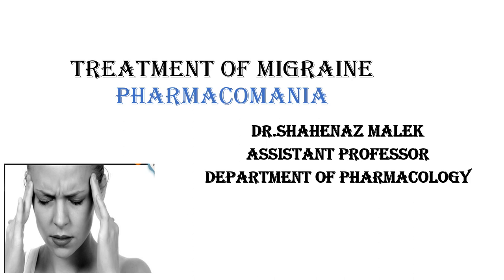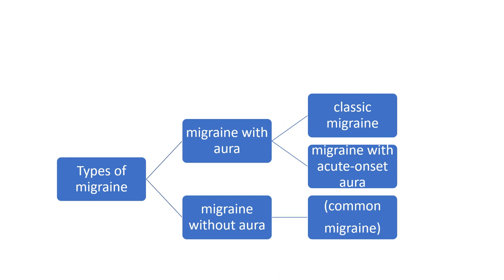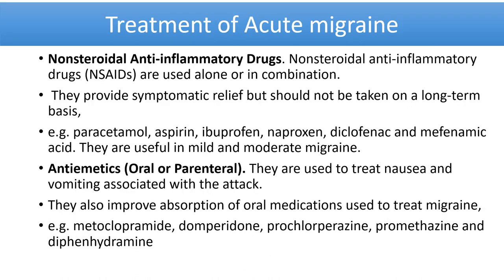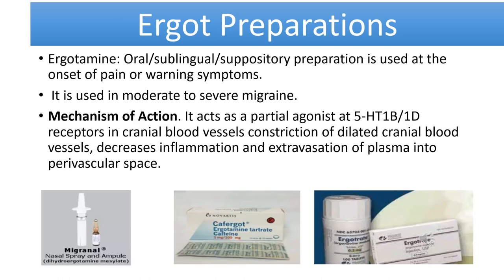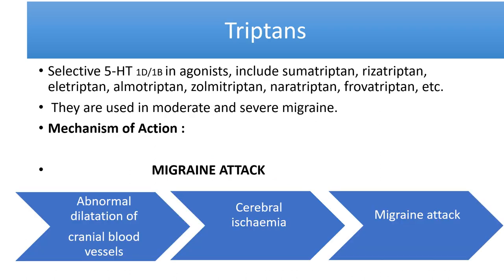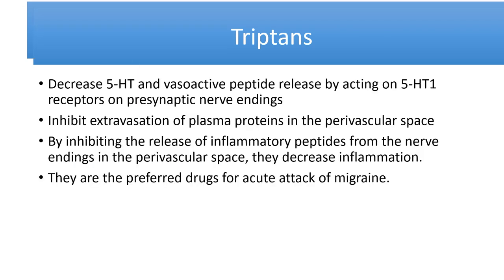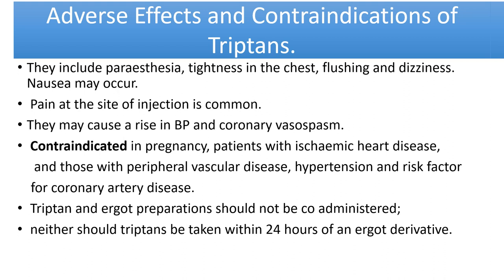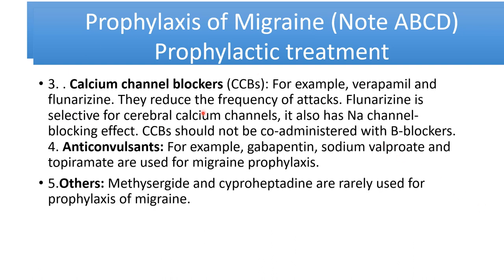Pharmacotherapy of Migraine